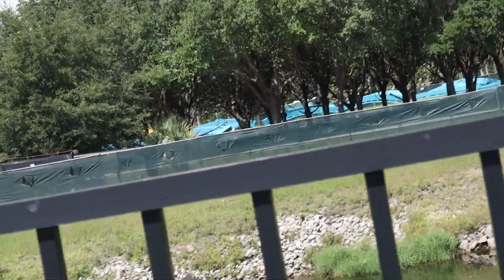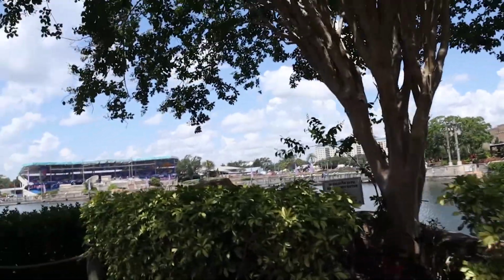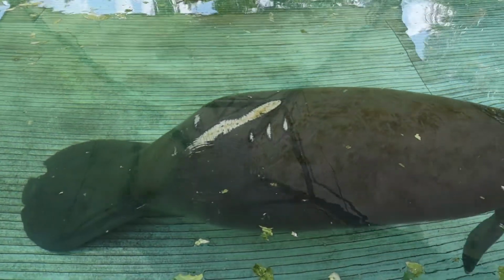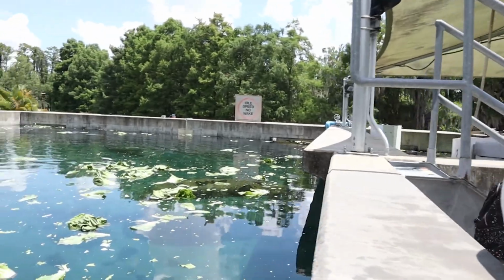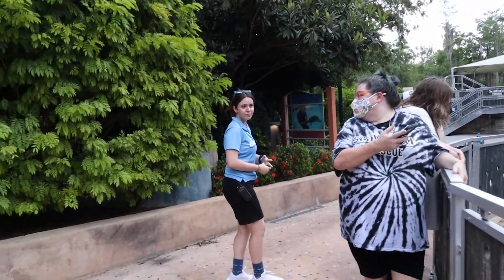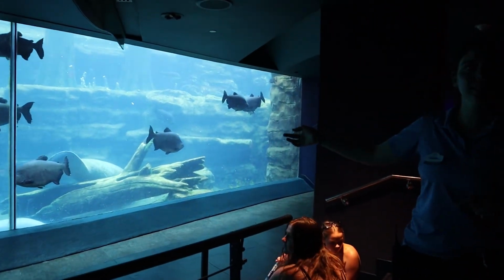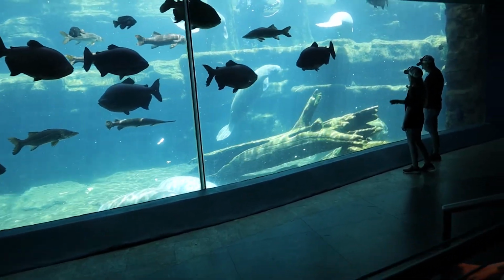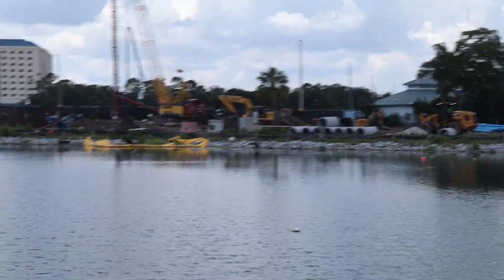FREE Animal Tour At SeaWorld Orlando! | Surf Coaster Construction, Passholder Benefits, And More!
Hello Everyone!
This is Ethan, from the Orlando Tourist and in today's video,
We got to experience a free Manatee tour at SeaWorld Orlando. This experience was included as one of the passholder benefits for the month of June!